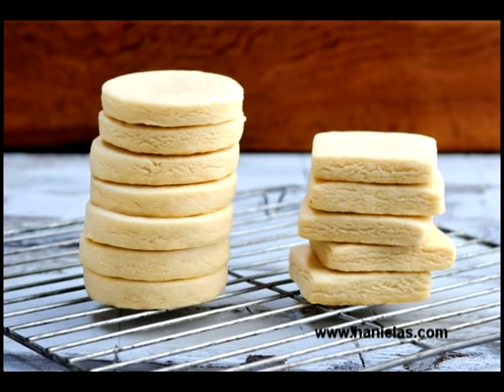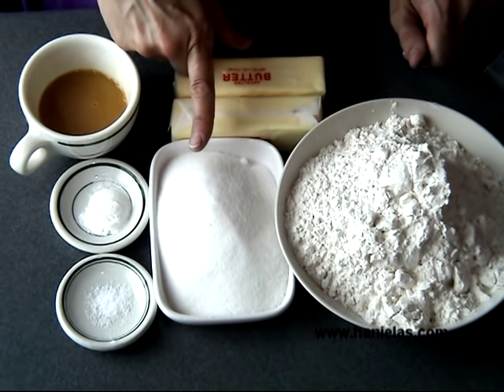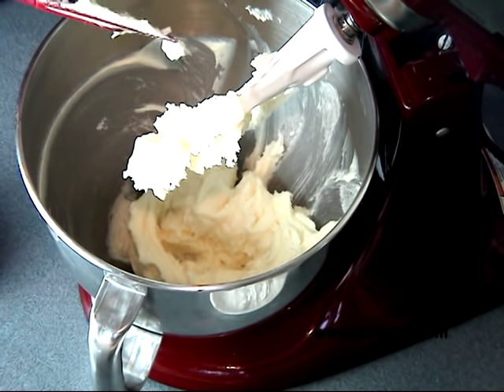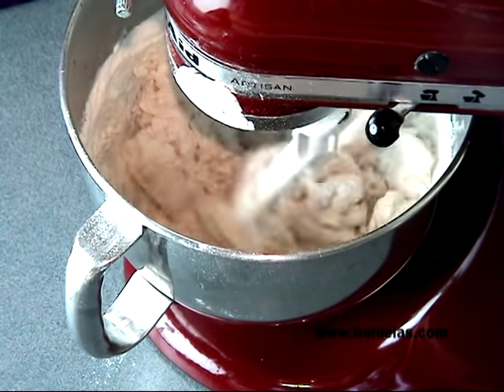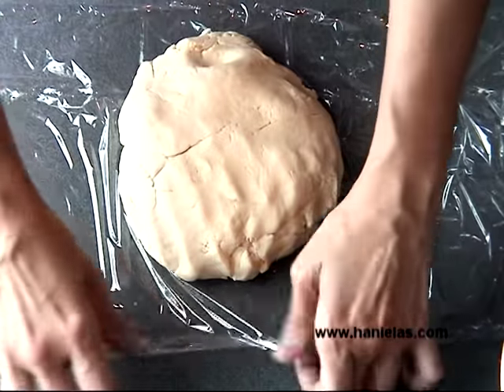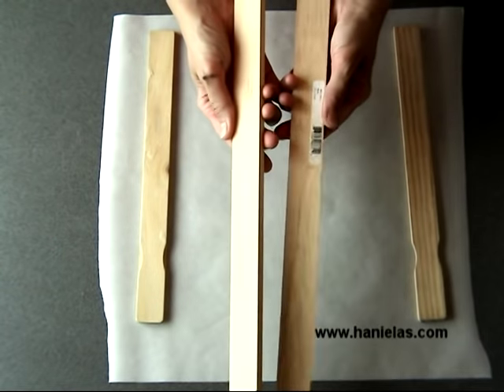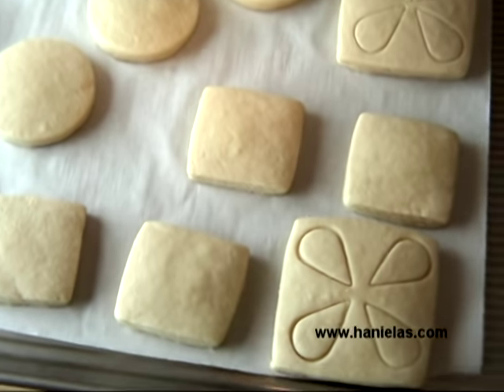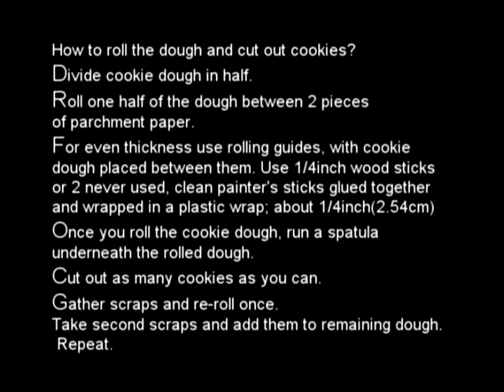BEST SUGAR COOKIE RECIPE FOR CUT OUT COOKIES, TIPS ON COOKIE BAKING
Recipe for the best cut-out sugar cookies. In this video recipe tutorial, I share a simple recipe for cut-out sugar cookies, as well as useful tips on how to avoid spreading during baking. What baking sheet to use to avoid over-browning and more.

👉TIMESTAMPS
00:00 Cut out sugar cookies
00:38 Measure flour
00:49 Egg and Vanilla Extract
01:06 Sugar Cookies Ingredients
01:16  Sift flour, salt, and baking powder
01:45 How to tell if butter is at room temperature
01:56 Cream butter and sugar
02:30 Beat in egg and extract(s)
02:49 Beat in the flour mix
04:24 Gather dough into a ball
04:57 My favorite baking sheets
05:23 How to roll out cookie dough
05:58 Cut out cookies
06:22 Bake cookies
06:36 How to tell cookies are baked
07:25 How to store baked cookies

➤MY FAVORITE BAKING/DECORATING TOOLS

USA PANS  (Jelly Roll Style)

USA PANS (Cookie style, no sides)